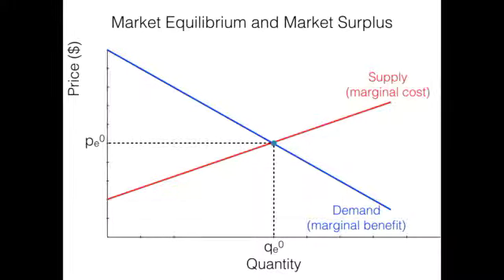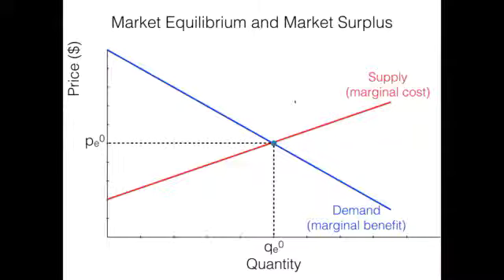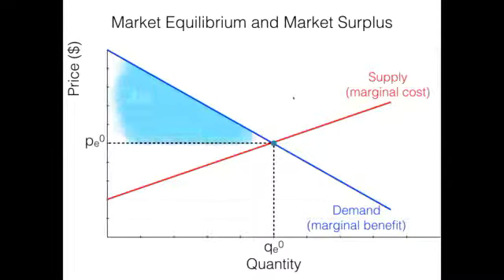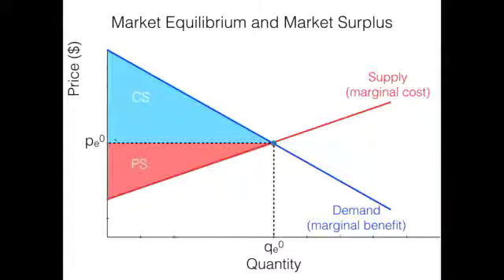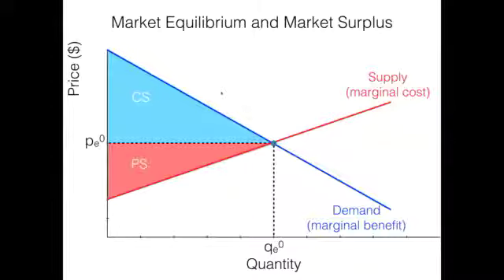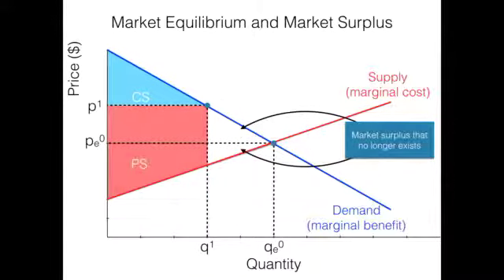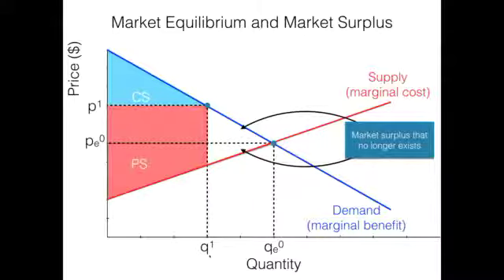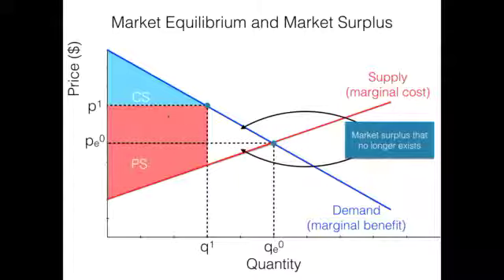UE Figure A5